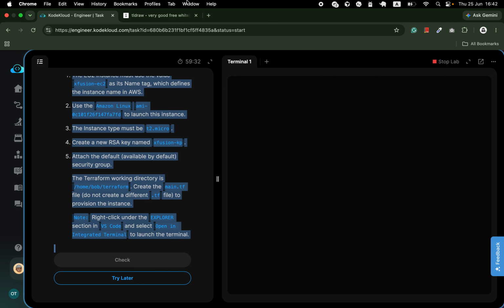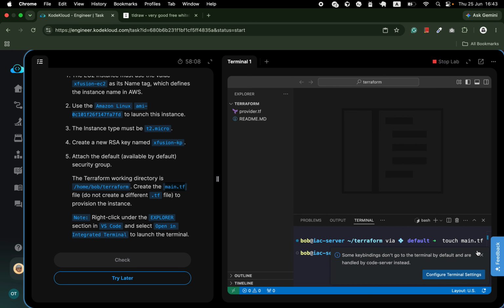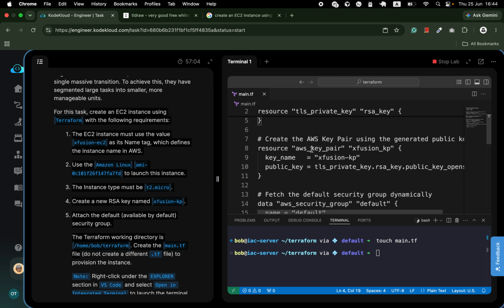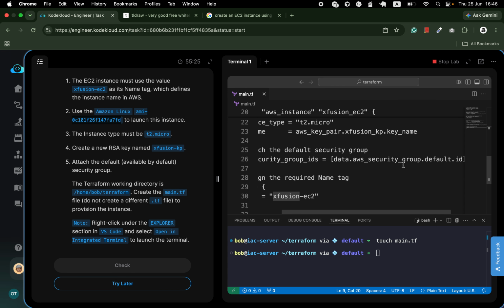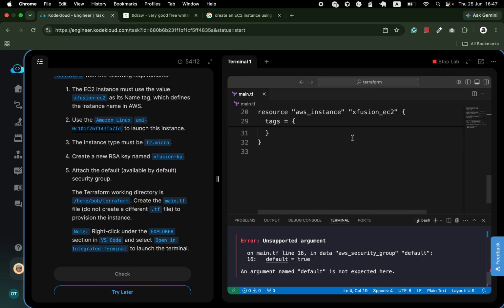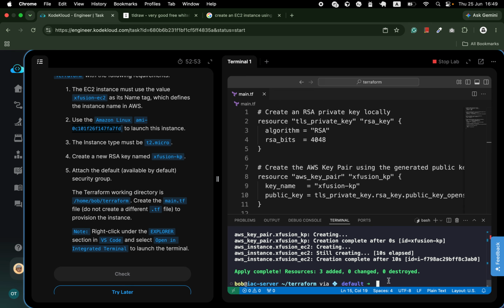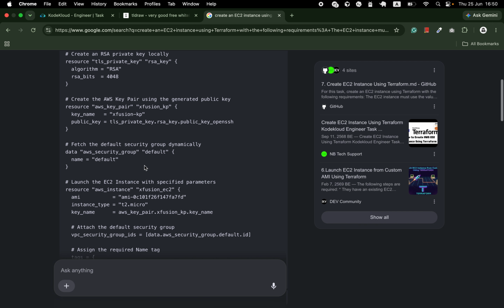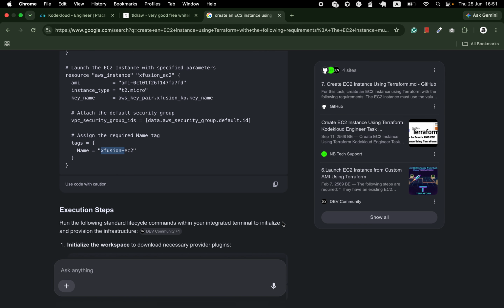Day 96: Create EC2 Instance Using Terraform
☁️ Day 96: Create EC2 Instance Using Terraform | 100 Days of DevOps

Welcome to Day 96 of the 100 Days of DevOps series! In this lab, you'll use Terraform to provision an AWS EC2 instance, create an RSA key pair, and attach the default security group using Infrastructure as Code.

📌 Lab Objective:
Provision an Amazon EC2 instance using Terraform with a custom key pair and default security group.

🛠️ Task Requirements:

Instance Name: xfusion-ec2
AMI: ami-0c101f26f147fa7fd (Amazon Linux)
Instance Type: t2.micro
Key Pair Name: xfusion-kp
Security Group: default
Region: us-east-1
Terraform File: main.tf
Working Directory: /home/bob/terraform

💻 What You'll Configure:

🔹 AWS Provider configuration
🔹 RSA key generation using Terraform
🔹 AWS Key Pair creation
🔹 Default VPC Security Group lookup
🔹 EC2 instance provisioning
🔹 Resource tagging and infrastructure deployment

💻 Terraform Resources Used:

🔹 Generate RSA Key

resource "tls_private_key" "xfusion_key" {
  algorithm = "RSA"
  rsa_bits  = 4096

🔹 Create AWS Key Pair

resource "aws_key_pair" "xfusion_kp" {
  key_name   = "xfusion-kp"
  public_key = tls_private_key.xfusion_key.public_key_openssh

resource "aws_instance" "xfusion_ec2" {
  ami           = "ami-0c101f26f147fa7fd"
  instance_type = "t2.micro"
  key_name      = aws_key_pair.xfusion_kp.key_name

  tags = {
    Name = "xfusion-ec2"

📚 What You'll Learn:

Provisioning EC2 instances with Terraform
Creating AWS Key Pairs automatically
Managing infrastructure as code
Resource dependencies in Terraform
AWS compute automation fundamentals

🌟 Why This Lab Matters:
Provisioning cloud infrastructure through Terraform enables repeatable, consistent, and scalable deployments. This is a foundational skill for modern DevOps and Cloud Engineers.

Continue mastering Terraform, AWS, Kubernetes, Linux, Docker, Jenkins, Ansible, and Cloud technologies through hands-on labs.

🔔 Follow OtterTech for more practical DevOps, Cloud, and Infrastructure as Code tutorials!